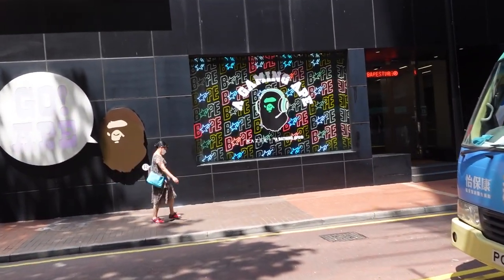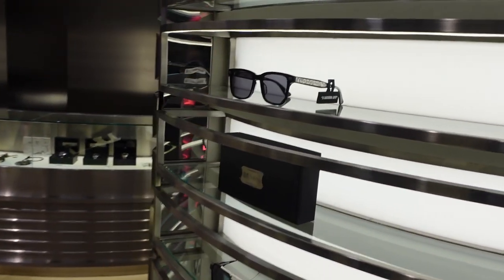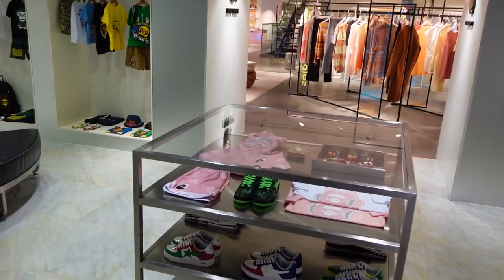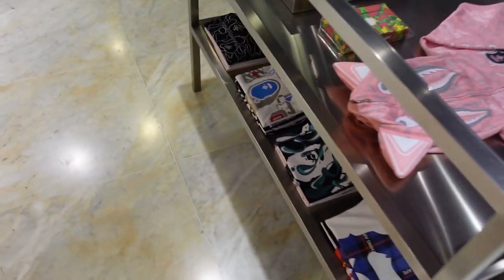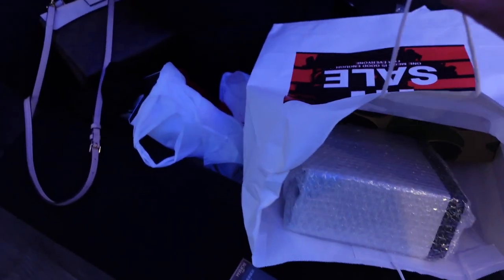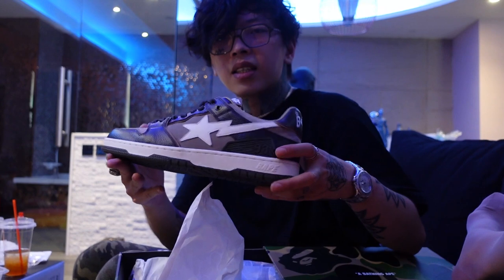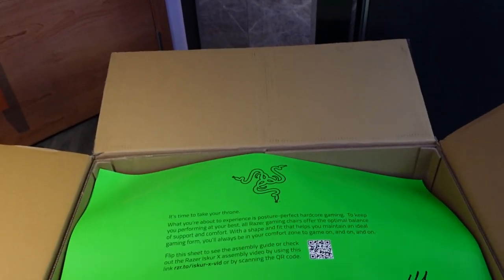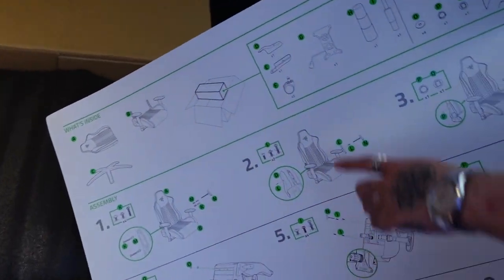BAPE Gaming Chair, Beige Sk8 STA & Bape Ramen Bowl Haul - Dazalyn Vlog #22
Bape x Razer Iskur X gaming chair, sneakers and bape ramen bowl unboxing